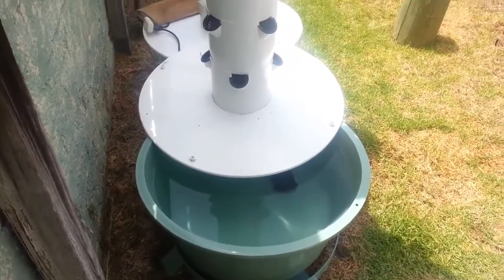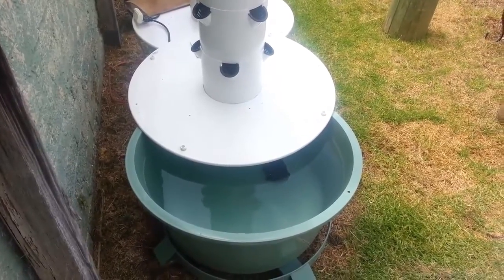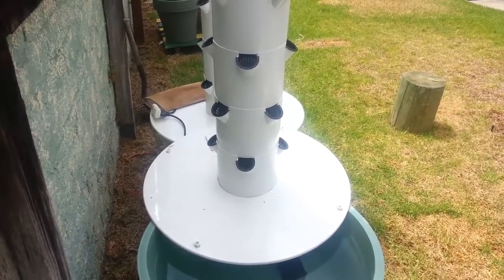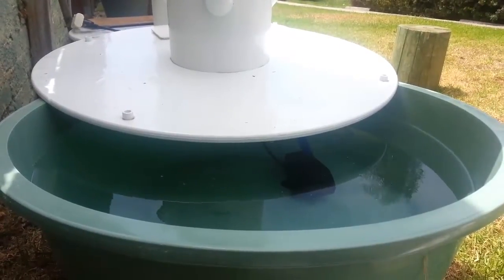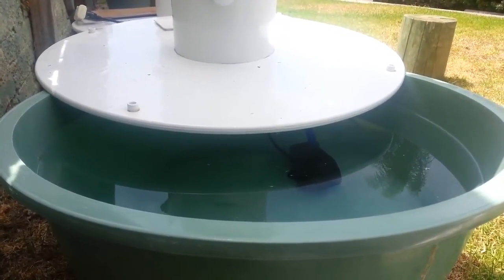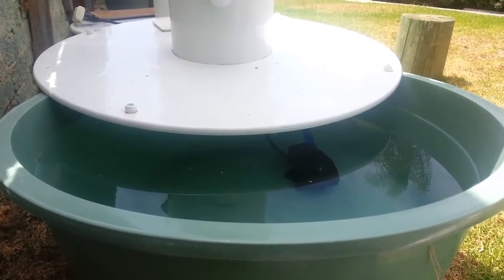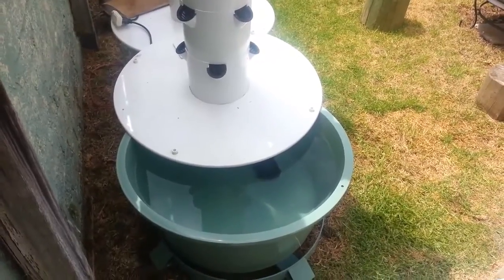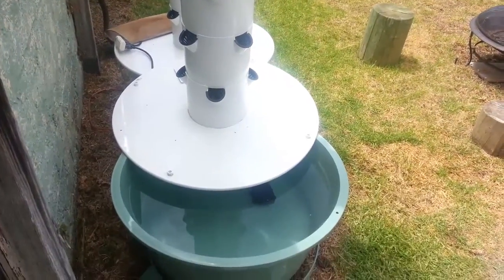Getting Started With Outdoor Hydroponics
Season 2 of the Tower Garden (only 2 months from Season 1) is kicked off and this will be a more technical series of videos on how I grow hydroponic greens outdoors.